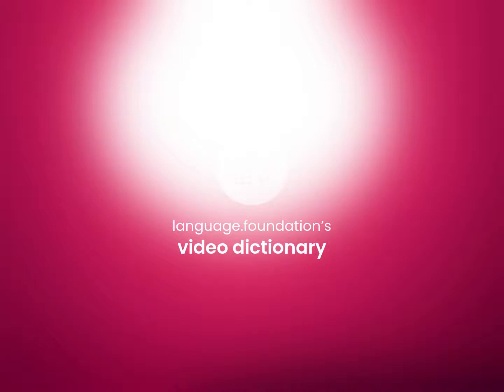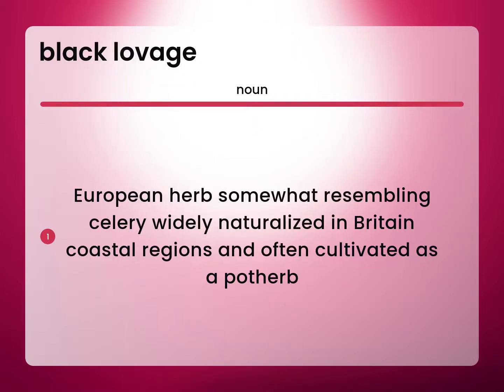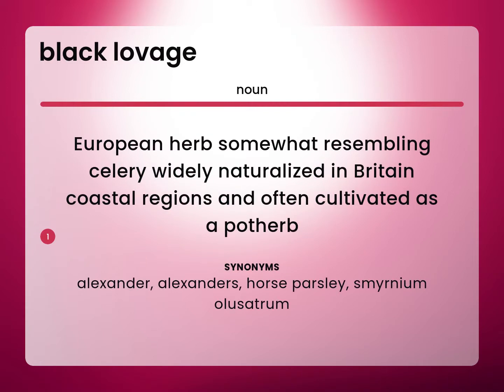Black lovage • BLACK LOVAGE meaning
Definition of BLACK LOVAGE

Susan Miller (2023, April 29.) What is Black lovage meaning?